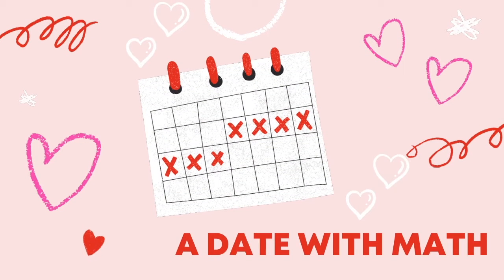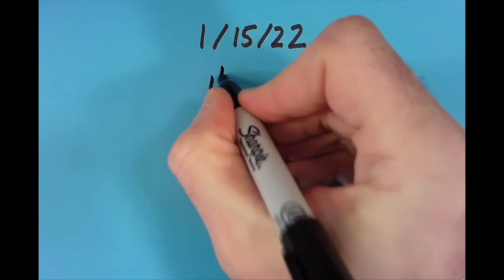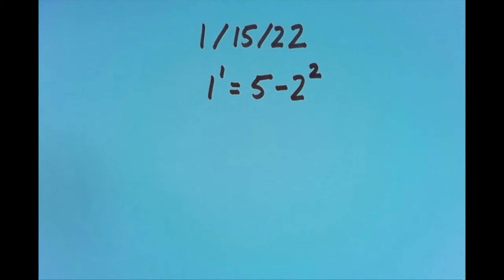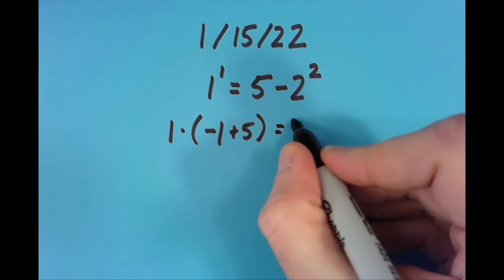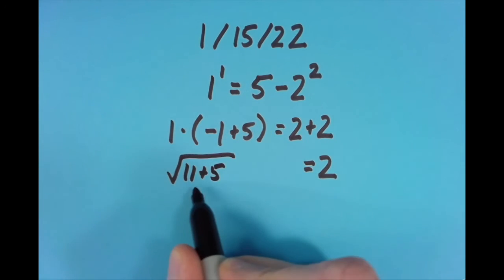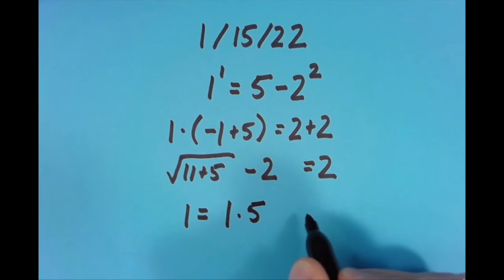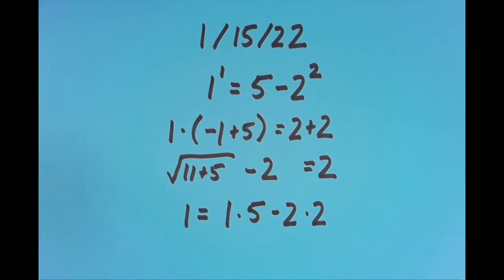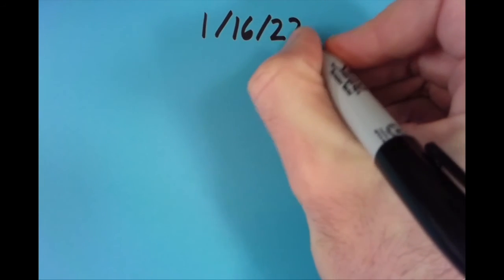A Date with Math: 1/15/22